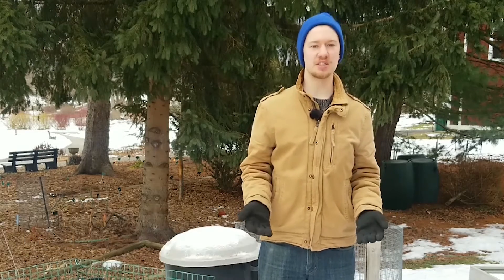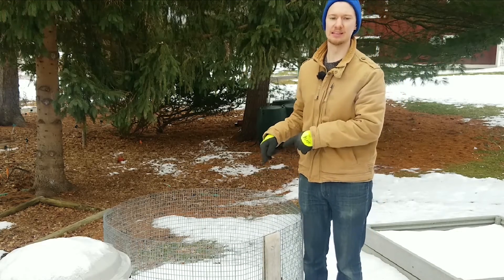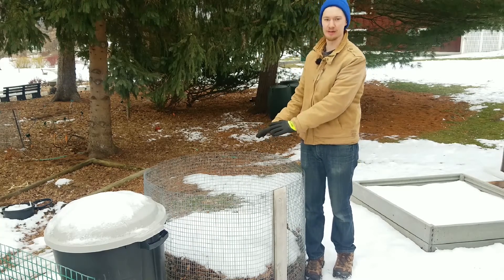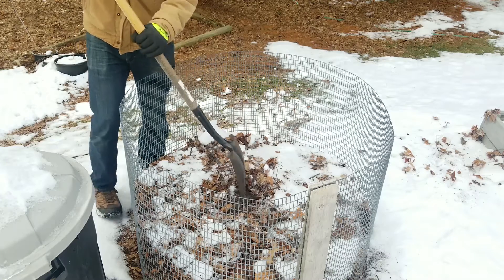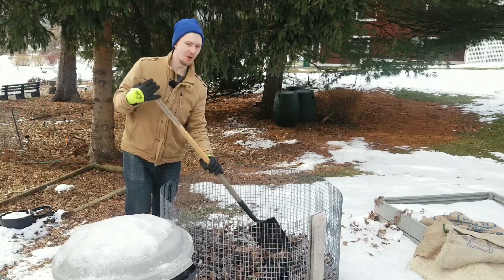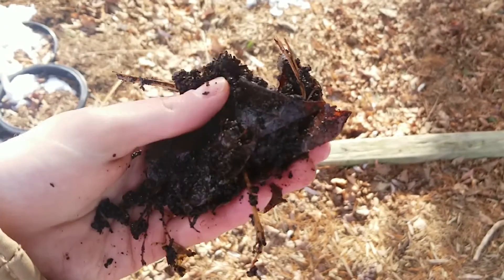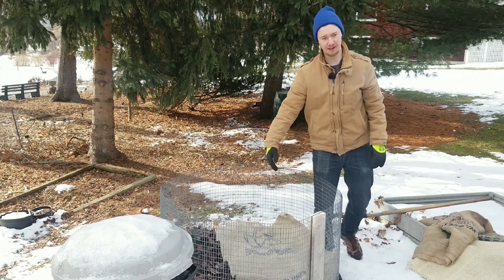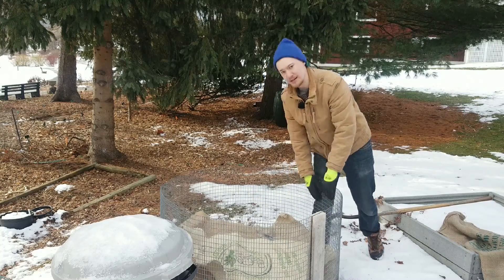Winter at the Demonstration Site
Yes, you can continue composting in the winter! Here’s how we are managing our compost pile at the demonstration site during the colder months.

Funded by the Broome County Division of Solid Waste Management